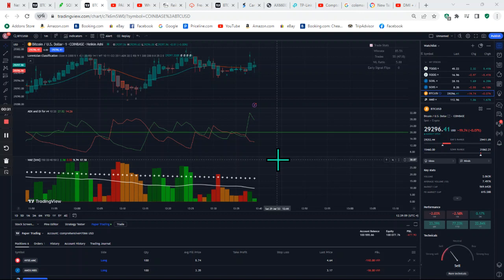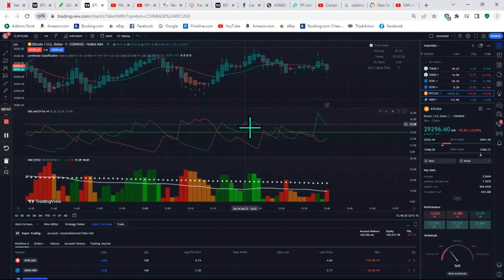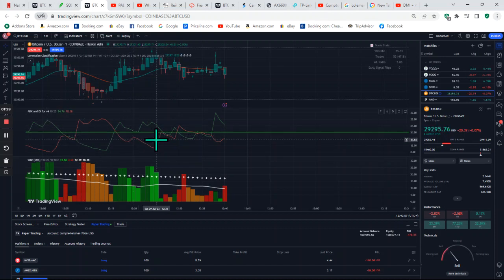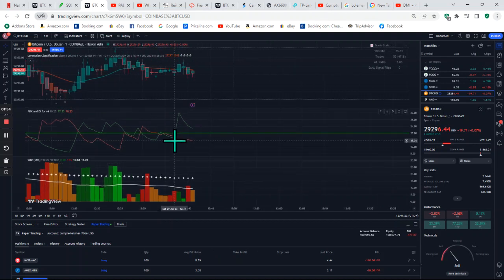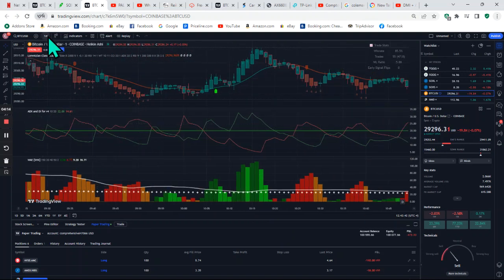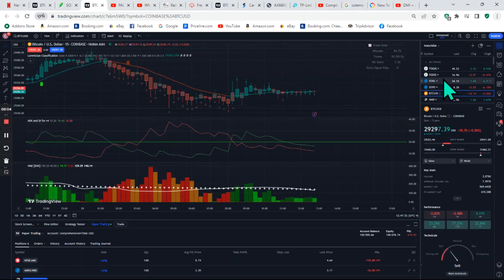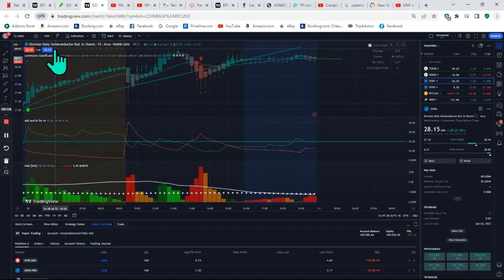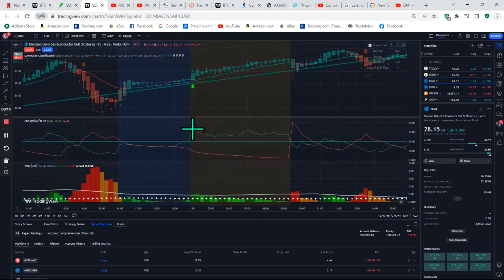My faviote set up to determine price direction THIS WORKS